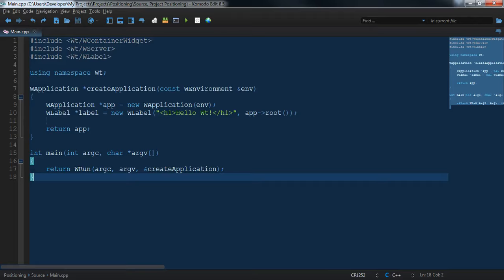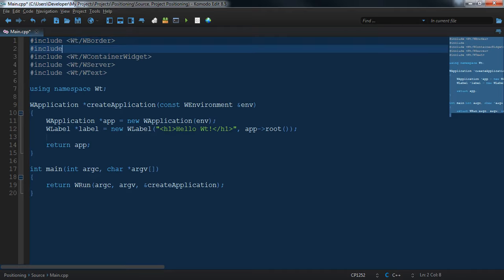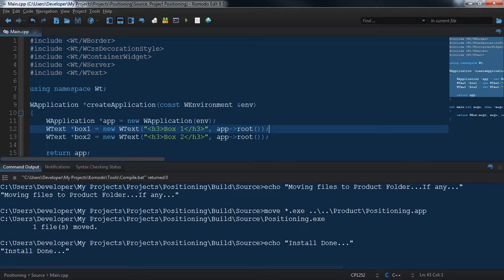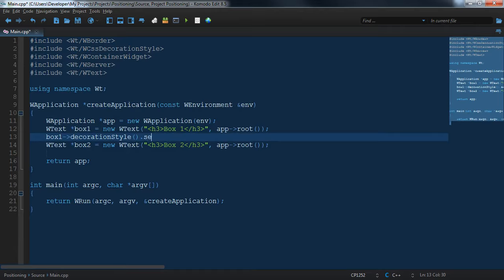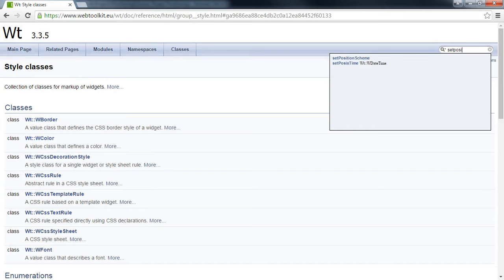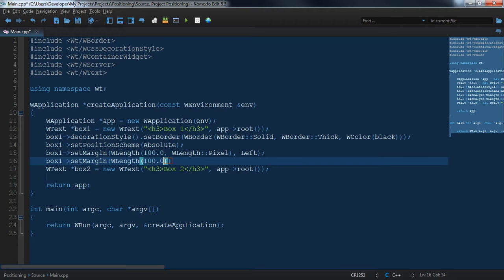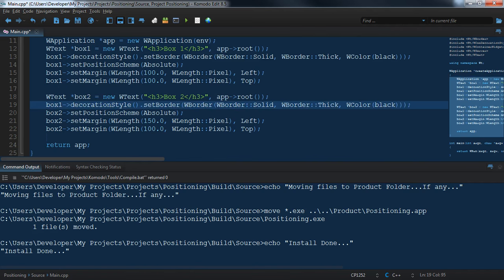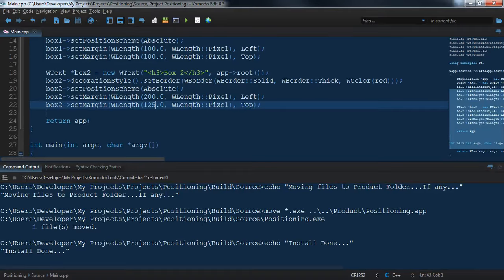0042 Wt C++ Absolute Positioning Part II (Redo)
This video explains how absolute positioning works in Wt C++. We will be using Komodo Edit and MinGW.